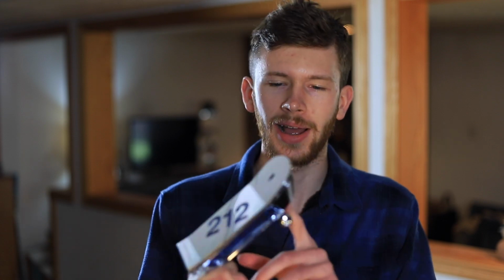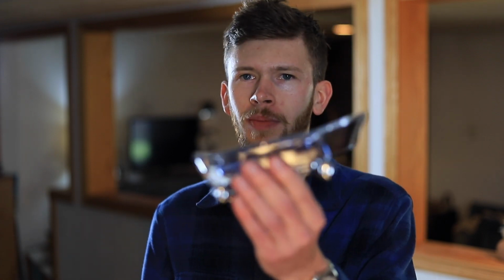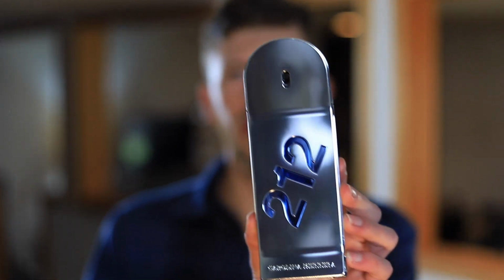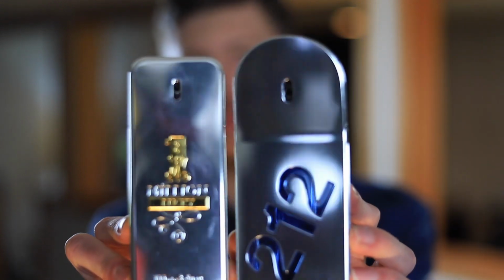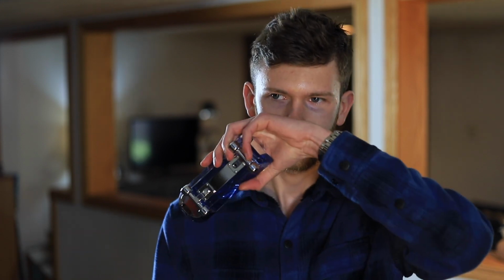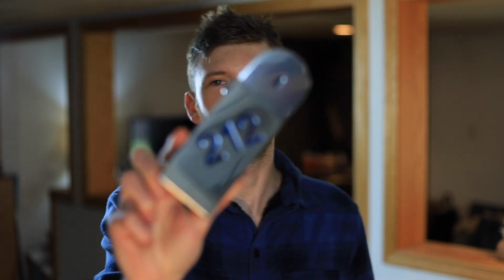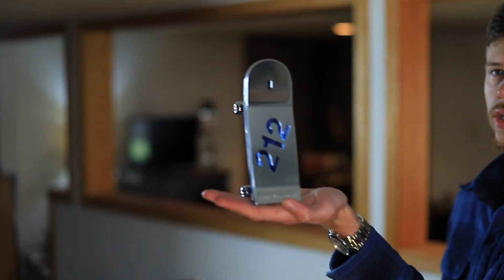WORST RELEASE OF 2021 | NEW CAROLINA HERRERA 212 HEROES FIRST IMPRESSIONS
-- PURCHASE 212 HEROES --

-- 10 FRAGRANCES YOU SHOULD BUY IN THE BIGGEST BOTTLE SIZE --